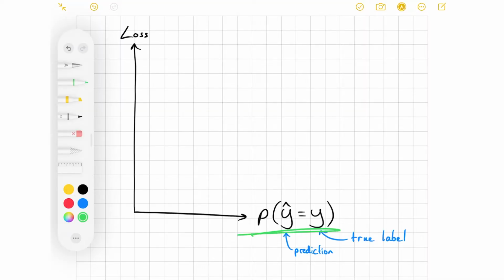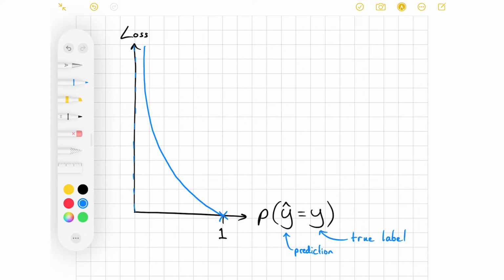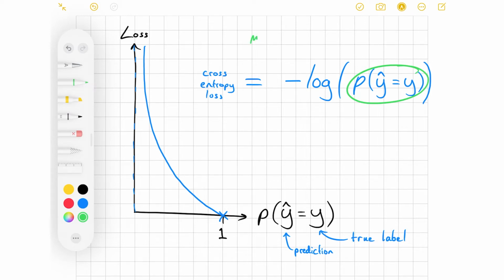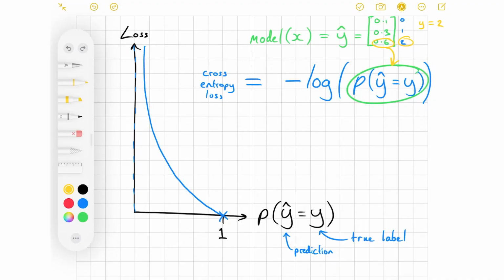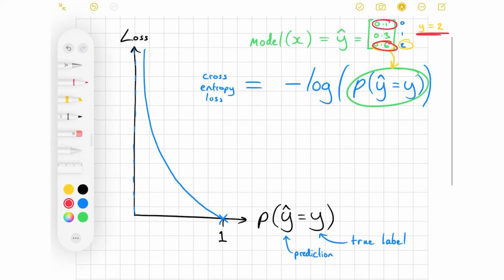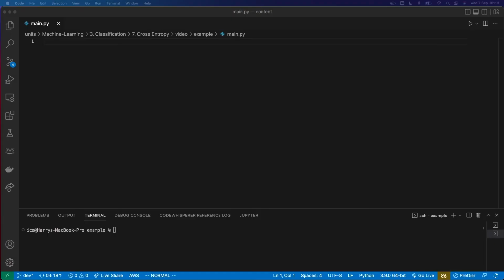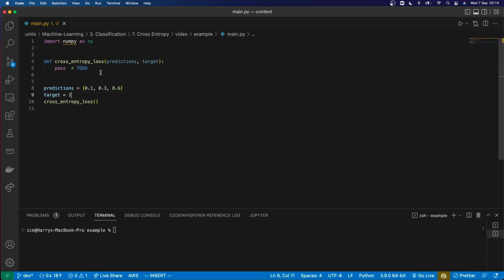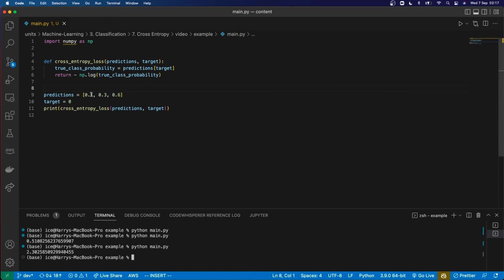Cross Entropy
Brief description related to the topic: up to 3 sentences

Find supplementary and related tutorials here:
List of links to a few prerequisites